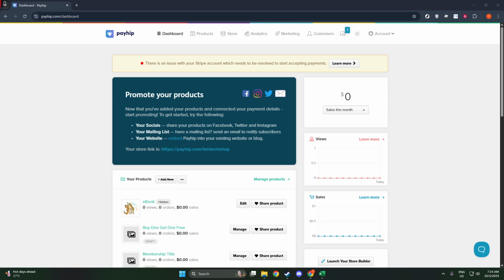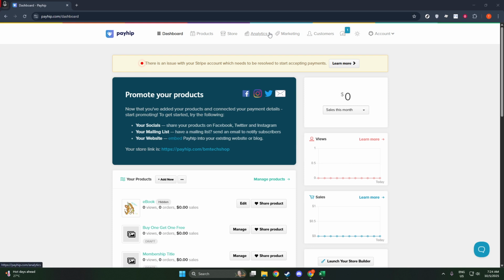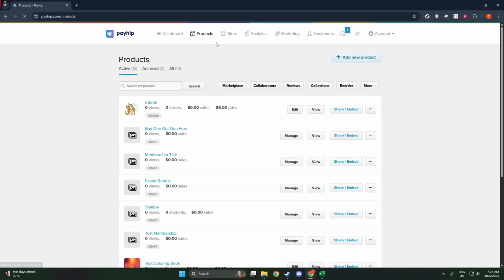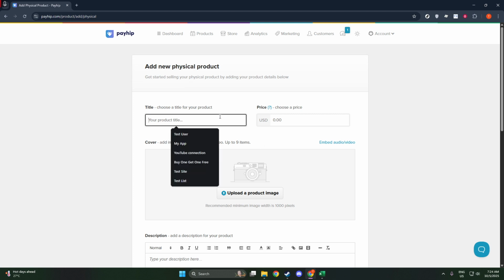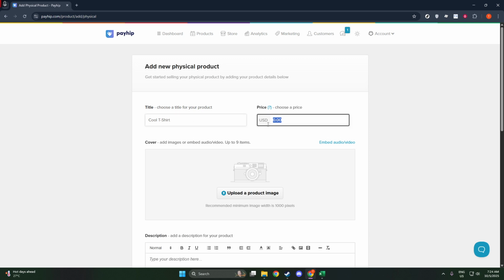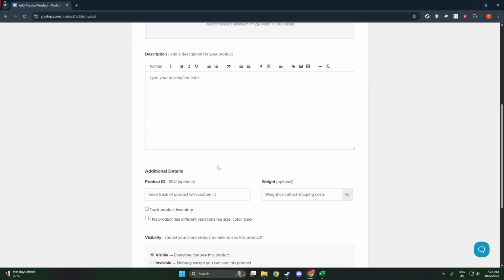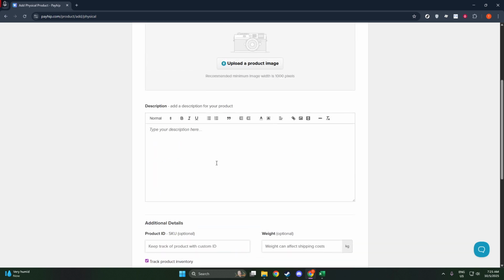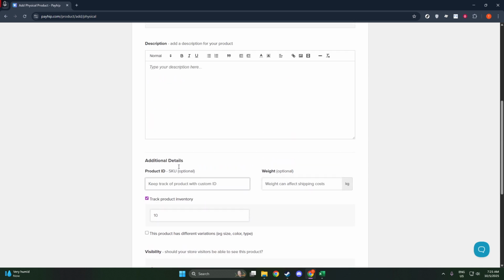How to Sell Tshirt on Payhip [2026 Full Guide]